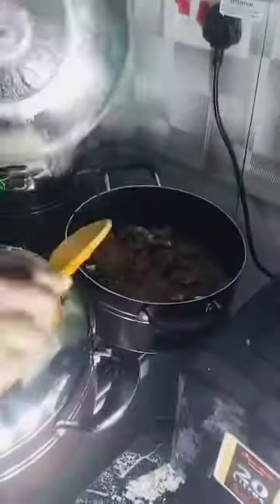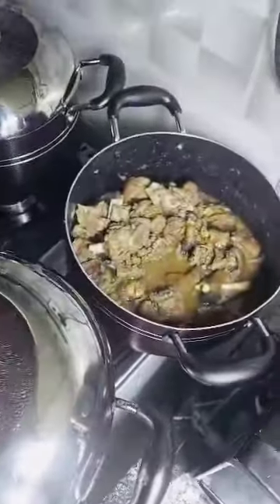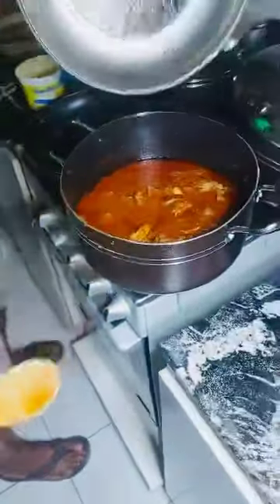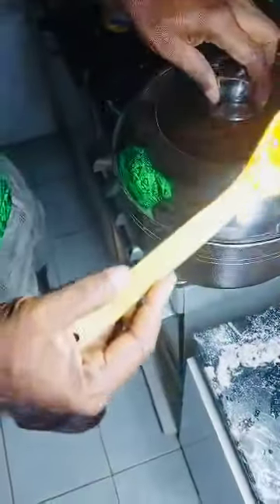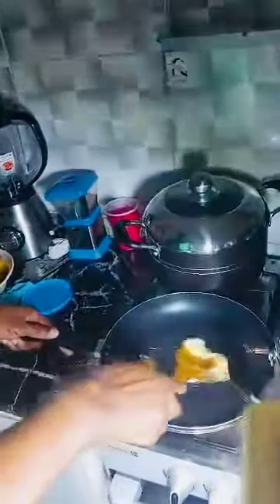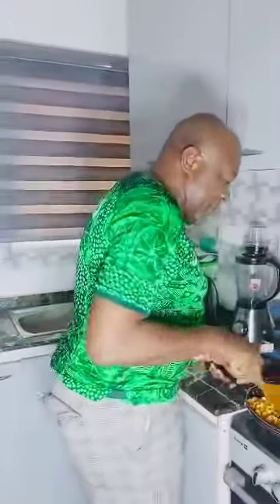Ezeudo wows again in the kitchen